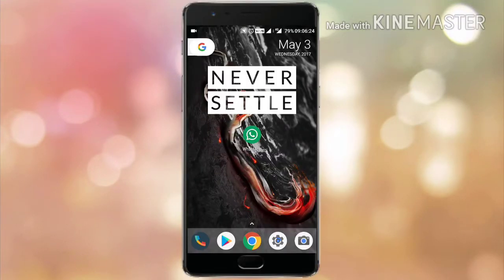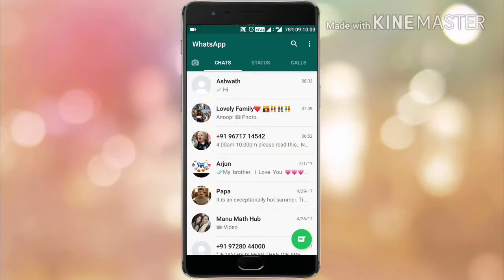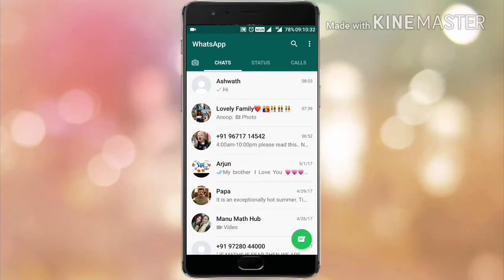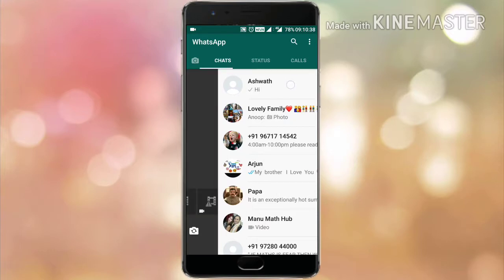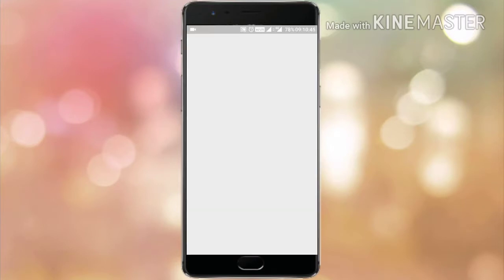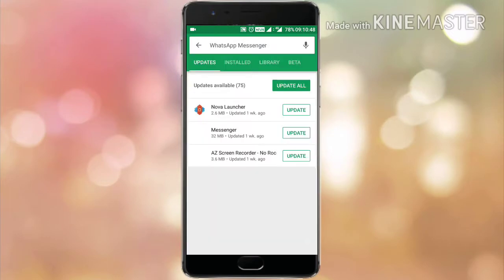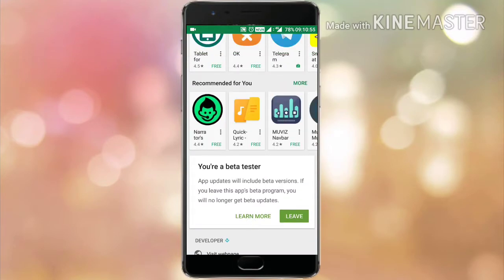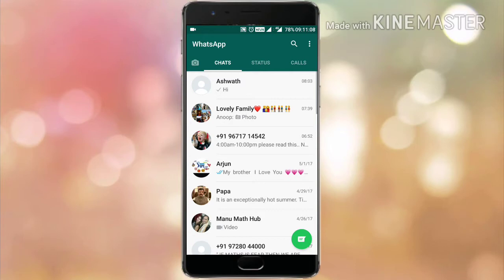WhatsApp New Update | Tech Trends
WhatsApp New Update. Pin your Contacts.